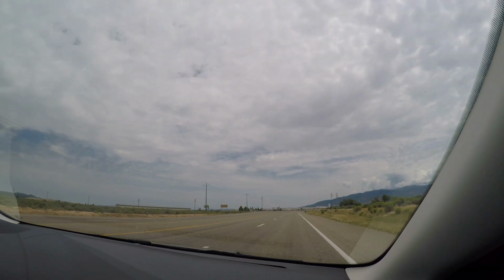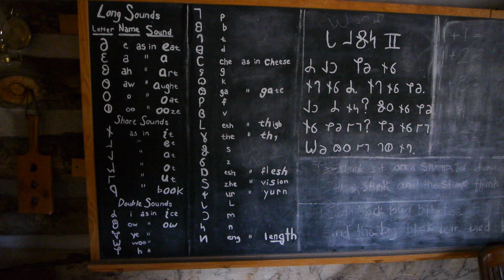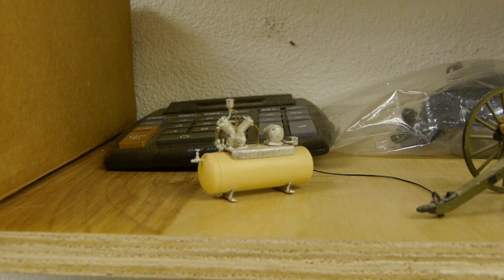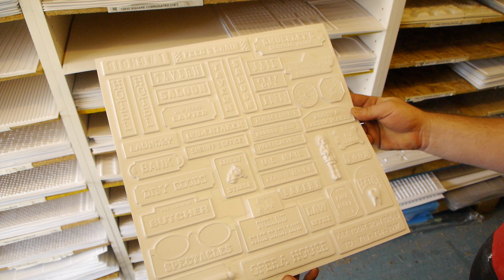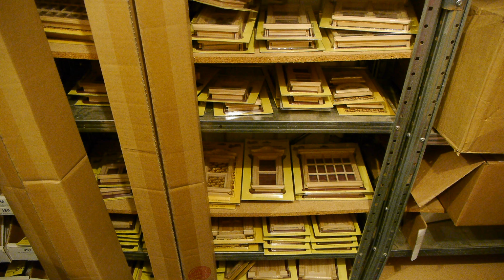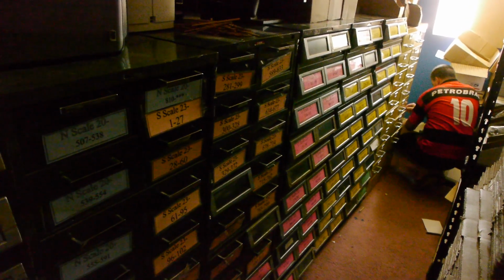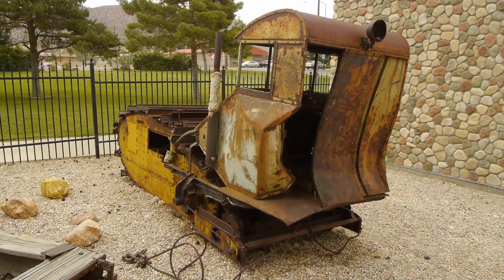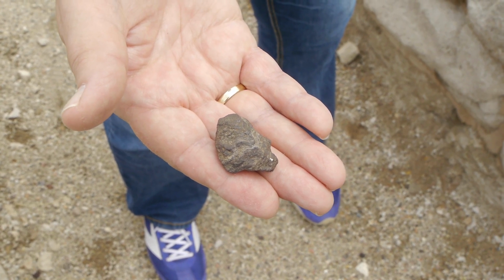Building AMAZING Large Scale Train Parts - Ozark Miniatures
Dave Rhoton and his family have been making some of the BEST detail parts for large scale trains EVER! Starting with Ozark Miniatures, they now have several brands of scale parts, including Hartford Large Scale Products, Precision Products, CDS Lettering, Air-Ezze products, Fine Folk Figures and MORE!!
Located in historic Cedar City Utah, they also rase miniature horses and donkey's as well. Cedar has history as an iron mining town and sits at the gateway to several National Parks and Monuments including Zion Canyon, (Kolob Canyon) Bruce Canyon, Cedar Breaks and Brian Head.
We visit the museum to see how the Mormon pioneers mined and smelted iron as well as a side trip to Ironton, site of the mines and the 1850 smelter.
From their web site:
Ozark Miniatures was formed in 1978 by Larry and Carol Herget of Missouri . Larry trying to scratch build cars was discouraged over the lack of parts available for the Garden railroad hobby. Being a master craftsman, he started manufacturing parts for himself, then friends, then the entire world.

David and Brenda bought the company from the Hergets in  2001 and moved the company from the Ozarks to Cedar City Utah.

In 2005 Ozark Miniatures purchased Sheridian Products from Ken Sheridian , which is a line of 1:20.3 detail parts and kits

In 2007 Ozark Miniatures Purchased Precision Products from      . This fantastic line of outdoor building materials was invented by        . The custom made plastic is the key to this companies success with building staying outdoors for 20+ years.

In 2011 Ozark Purchased CDS Lettering and Larry Larson Graphics. These dry transfers are the cats meow in lettering, The Decals were originally hand drawn by Tom Hood  from photographs and then reduced to negatives. Then the artwork was screen printed making the finest dry transfer decals available